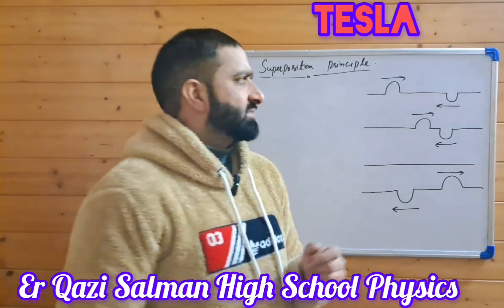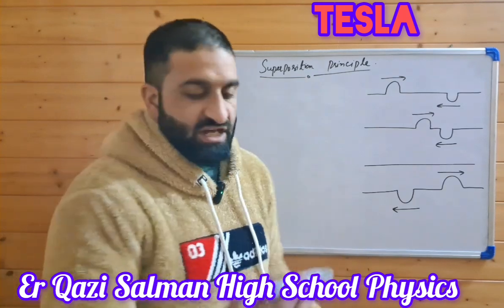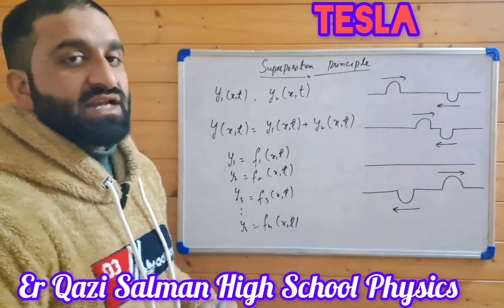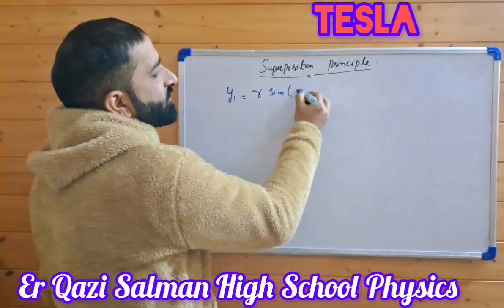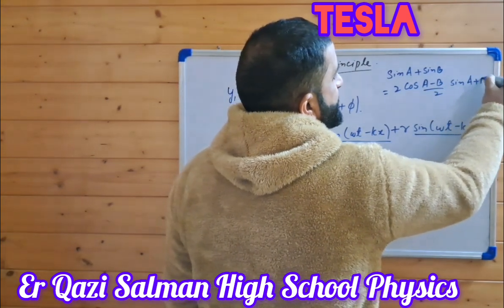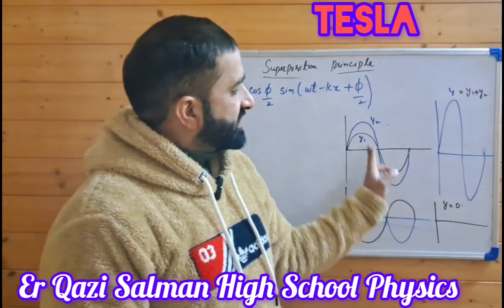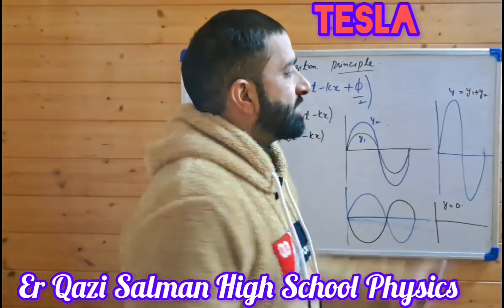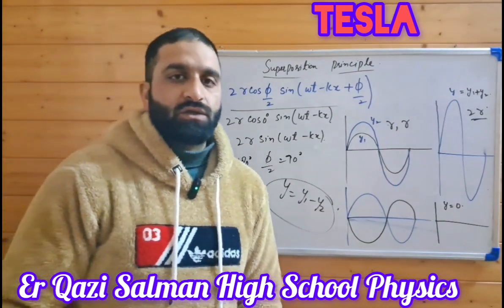superposition principle of waves